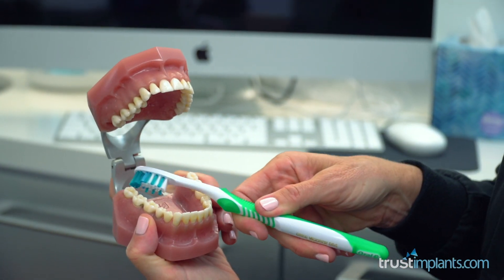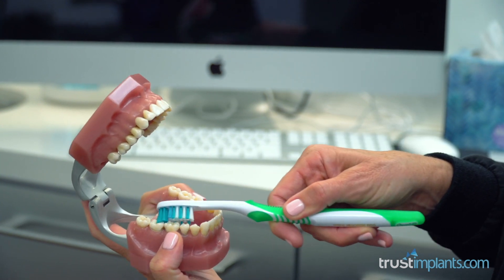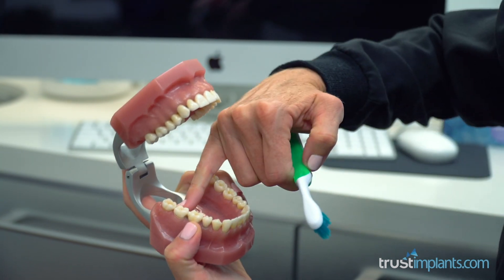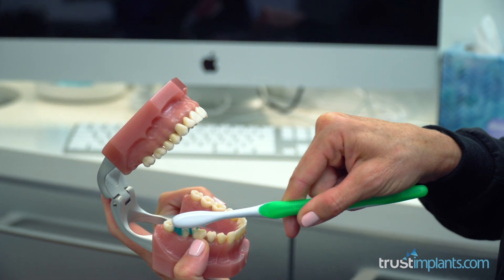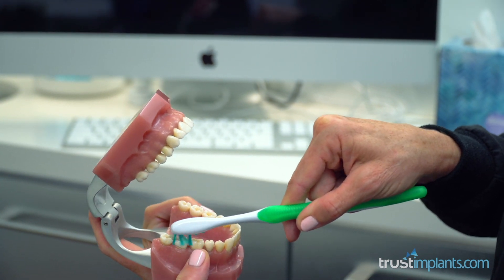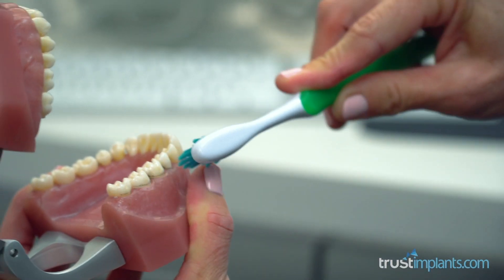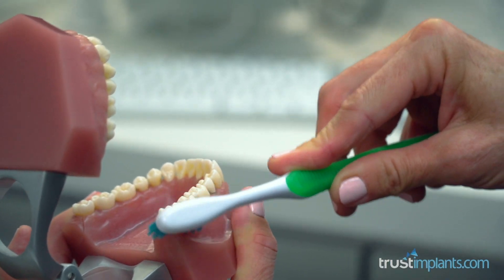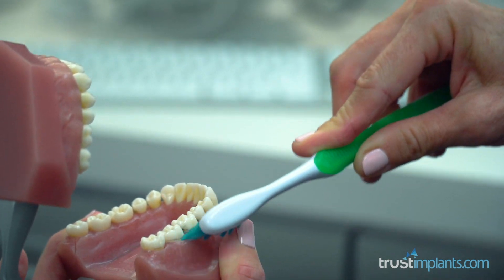TRUST IMPLANTS - TAKING CARE OF YOUR IMPLANTS / TEETH